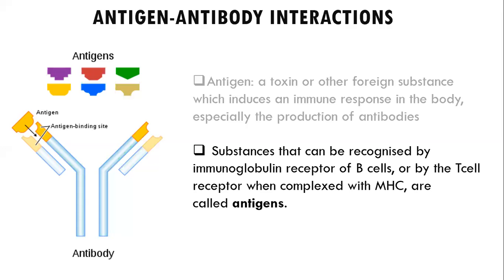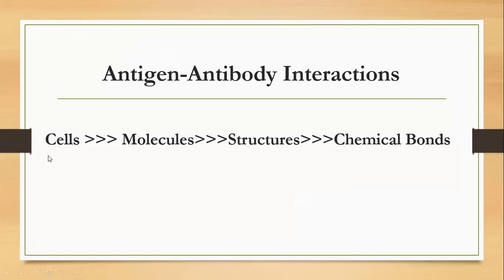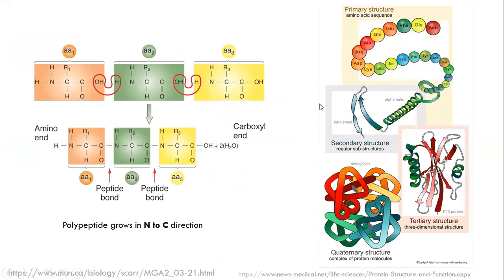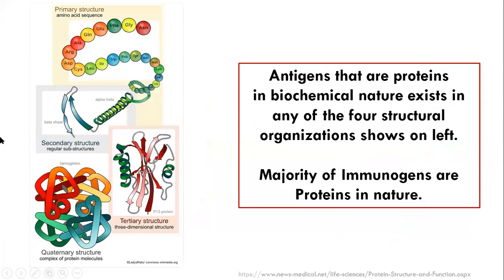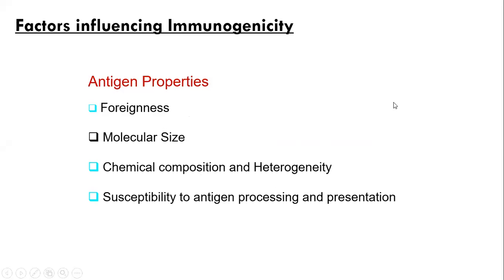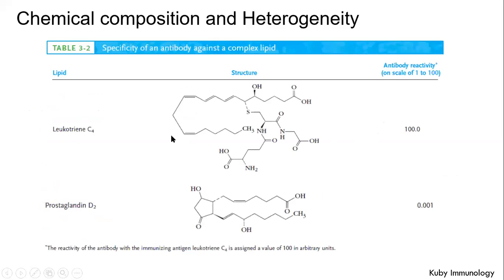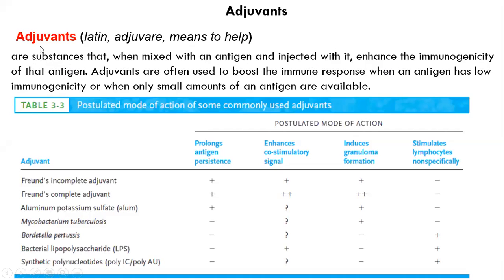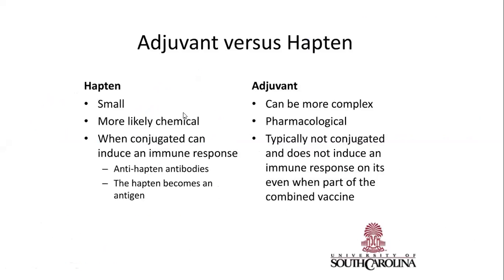BTH202 Unit2 Lecture 5 Antigens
This lecture describes on the chemical or macromolecular nature of antigens in general and their immunogenic properties and trends